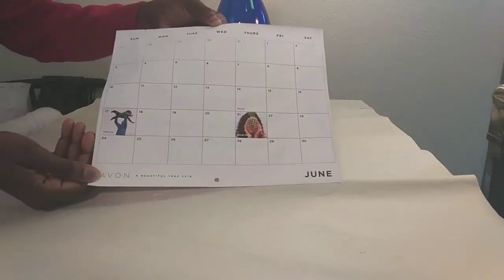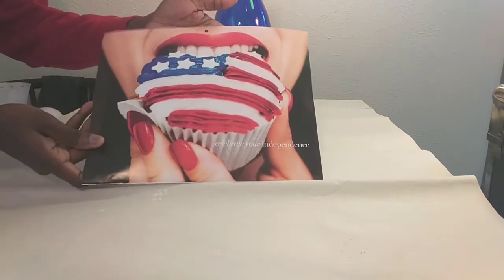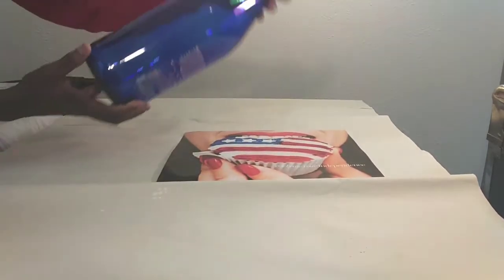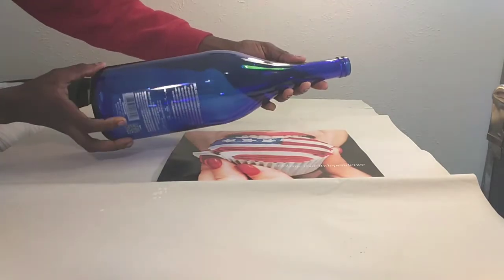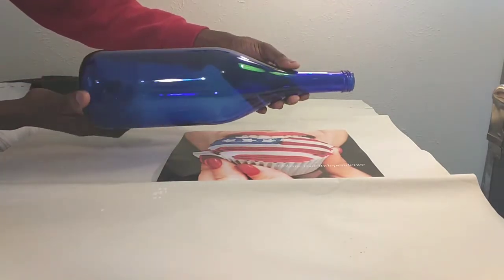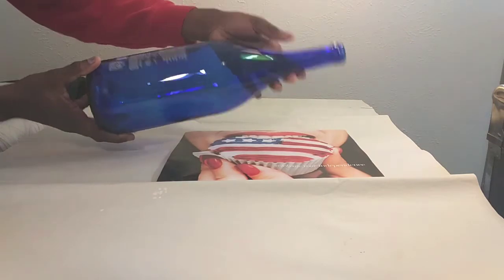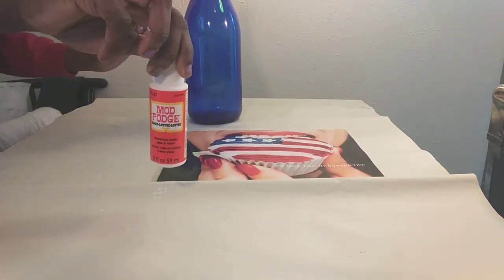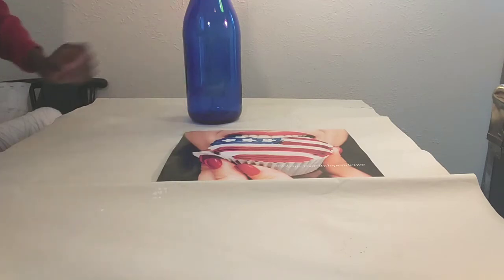DIY UPCYCLED WINE BOTTLE FOR MEMORIALDay/A RED WHITE BLUE DECOR/RECYCLED WINE BOTTLE CRAFT